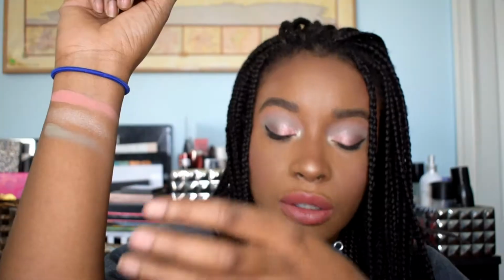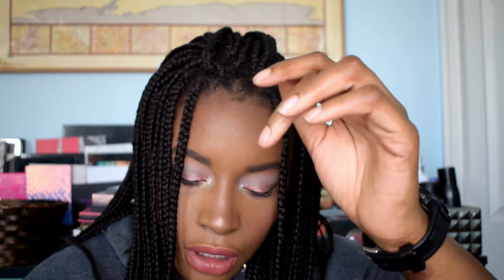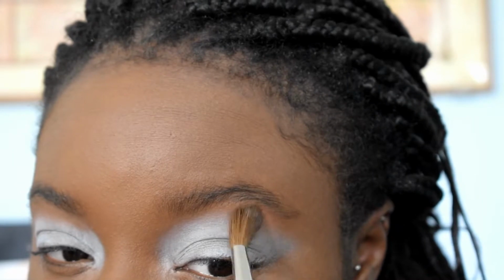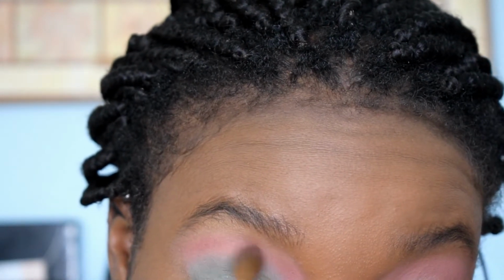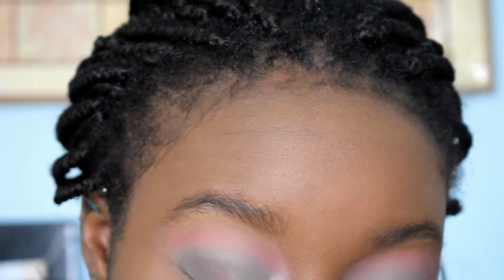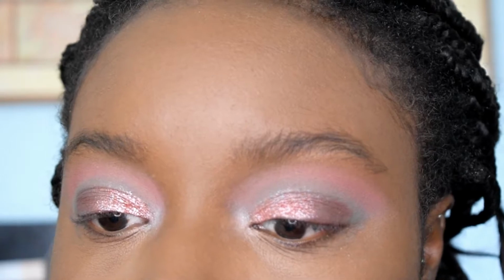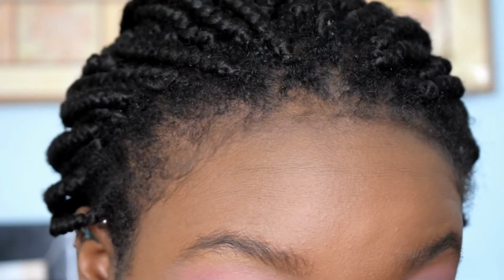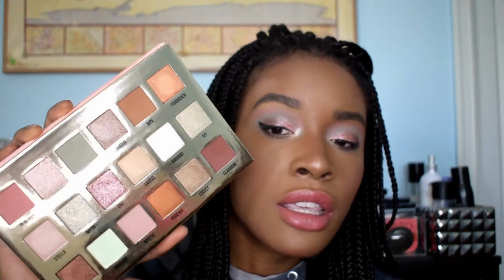Lime Crime Tutorial and Review// MakeupnTravel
Open Me :)

Hey guys so I wanted to bring yall a tutorial and review on the Lime Crime Venxus XL 2 for POC. I hope yall enjoy this video!